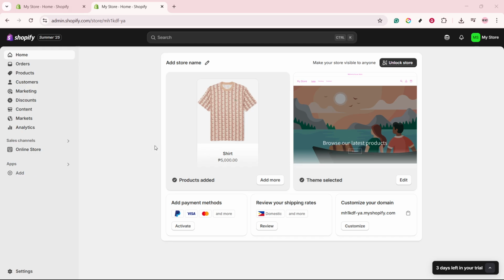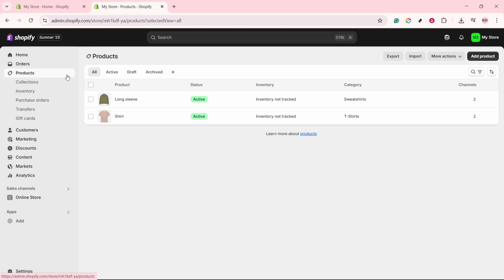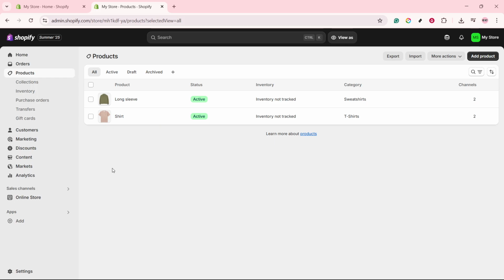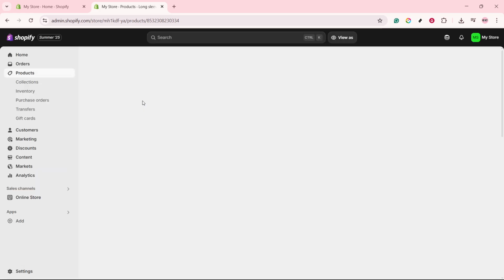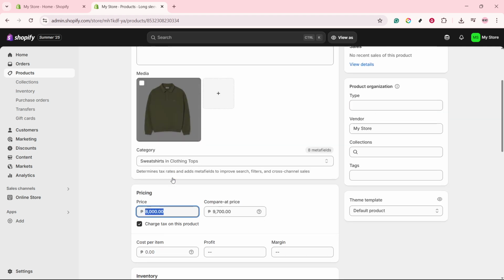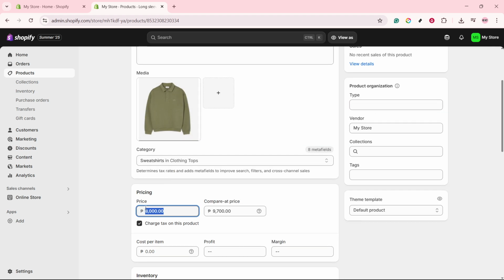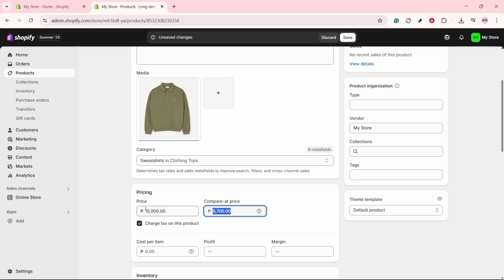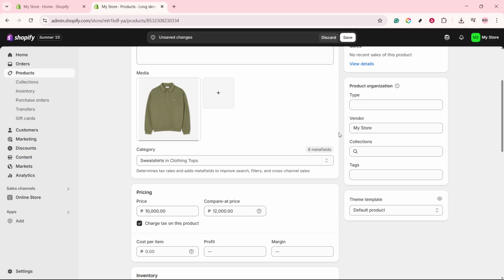How to change prices on Shopify [Tutorial 2025]